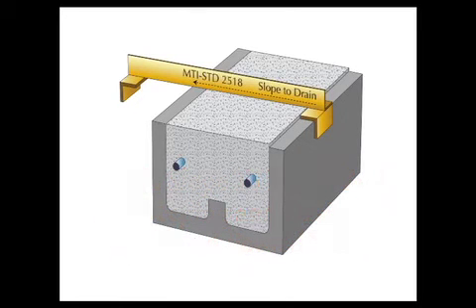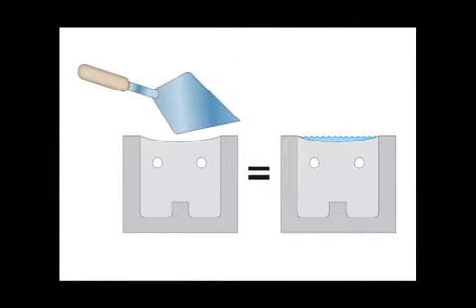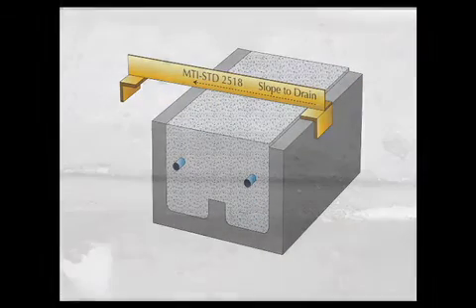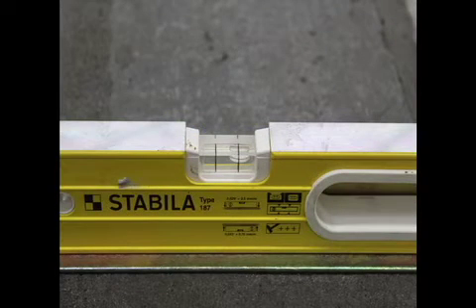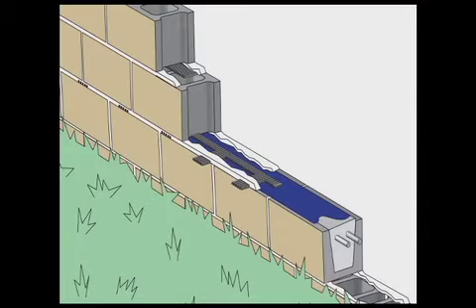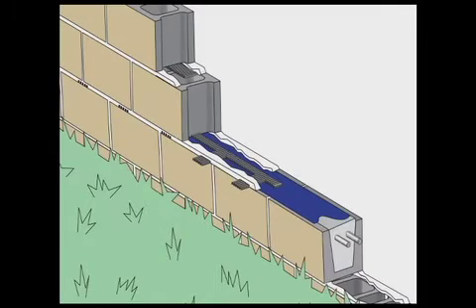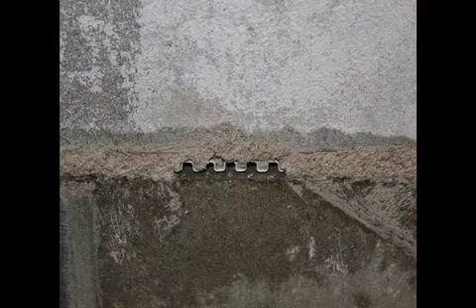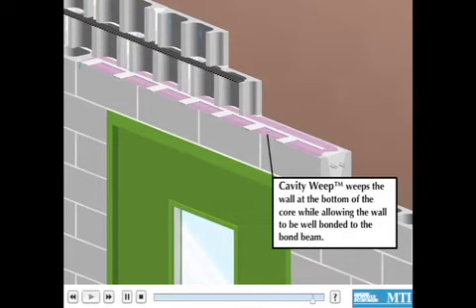The Importance of Slope to Drain in CMU Walls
Learn the importance of slope-to-drain in CMU walls and discover an easy-to-use and effective tool to help ensure that moisture drains to the exterior.